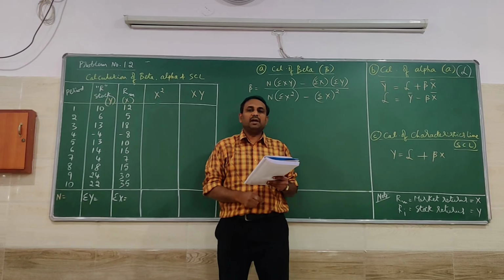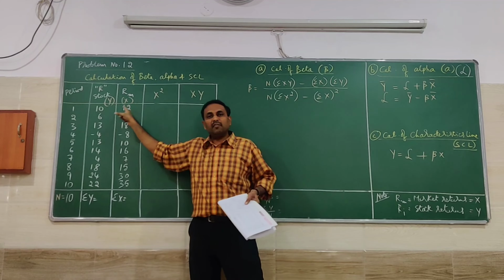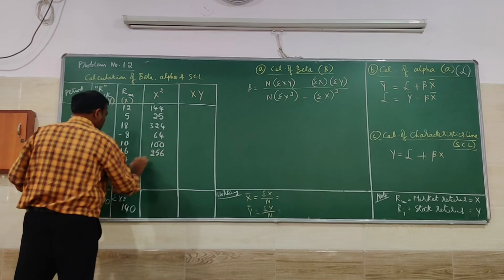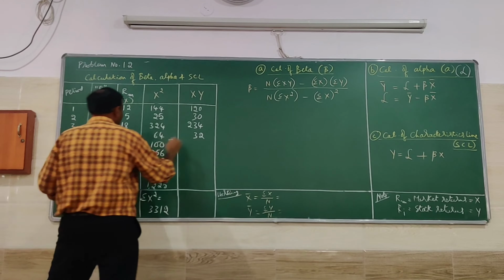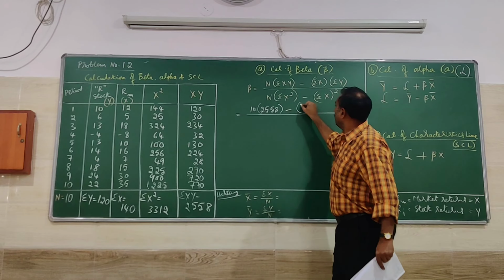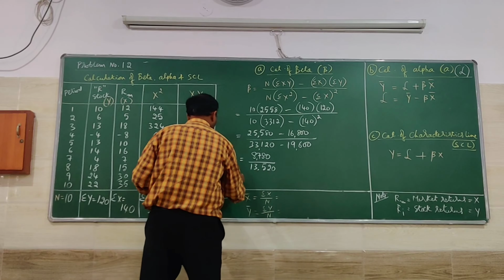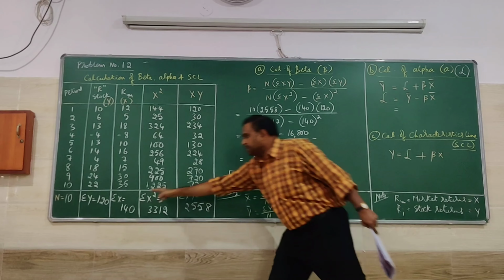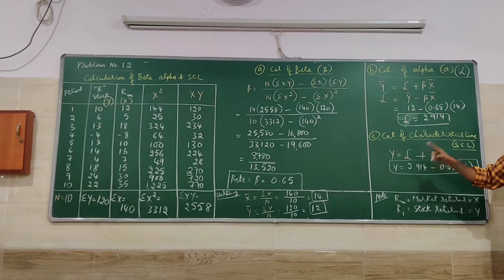PORTFOLIO MANAGEMENT--PROBLEMS ON BETA, alpha and Characteristics Line calculation No.12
Investment Management, Portfolio Management and Security analysis subject--Calculation of BETA, alpha and Characteristics Line --Problem No.12